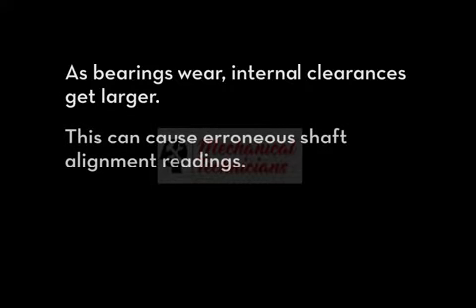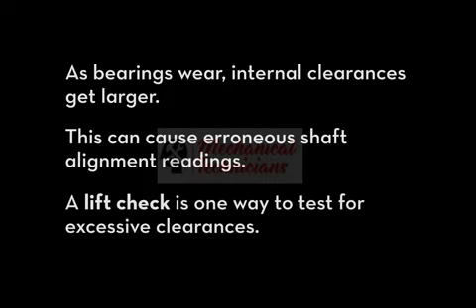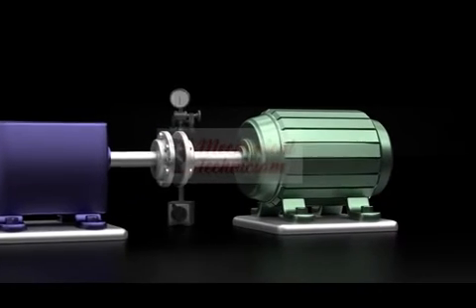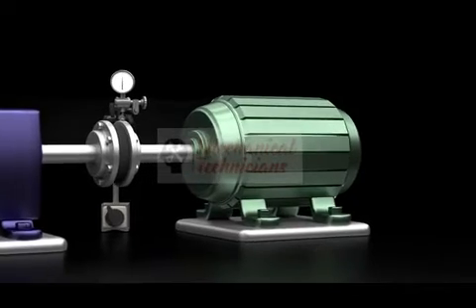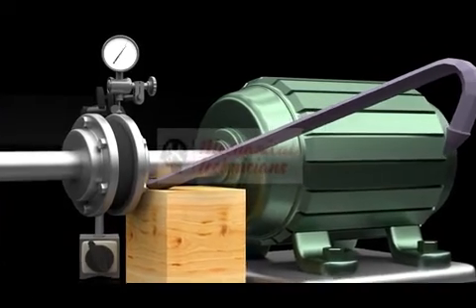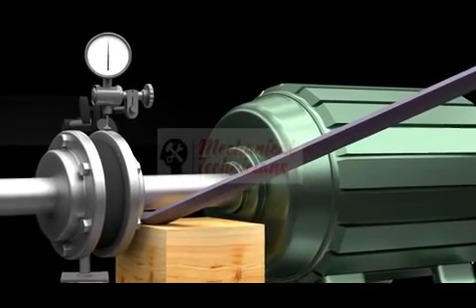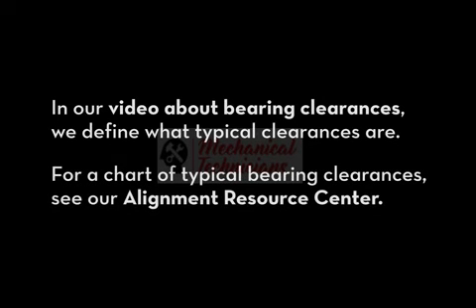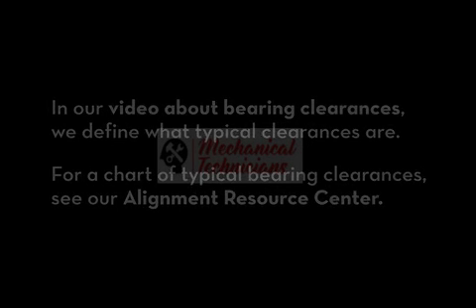Millwright Concept of Lift Check in Shaft Alignment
Shaft Alignment Concepts: Lift Check - Describes a procedure to determine if there is excessive bearing clearance, an important step in the shaft alignment process.